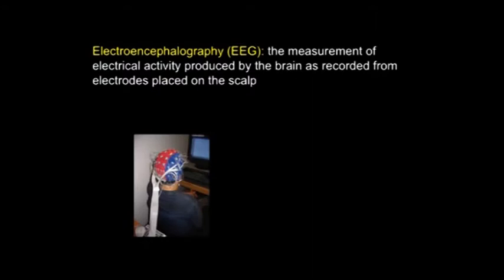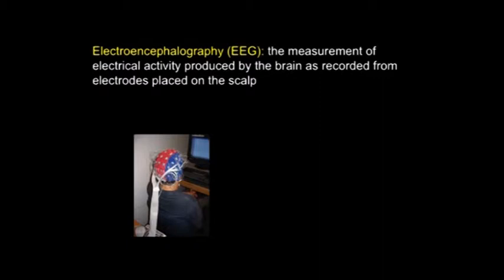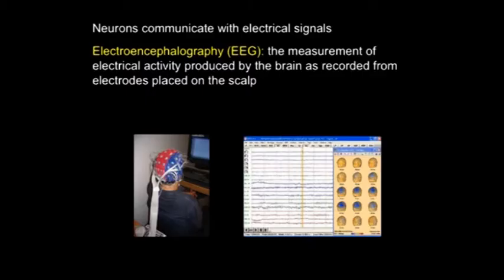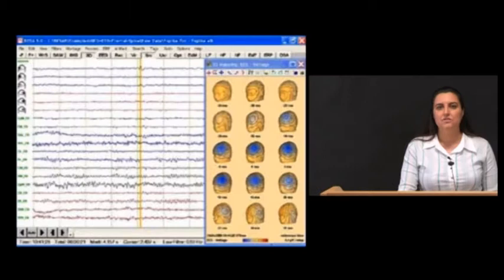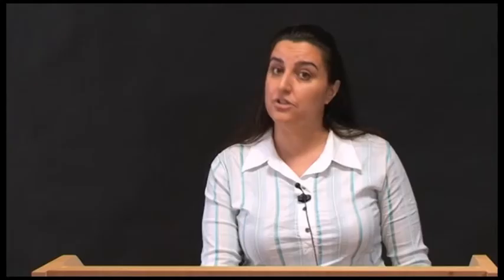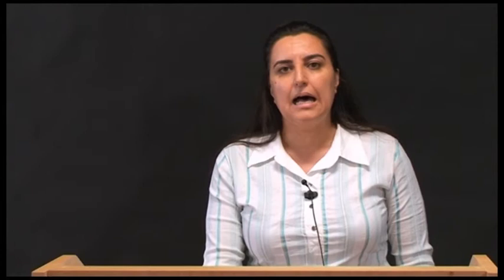Electroencephalography EEG - The Psychology Faculty